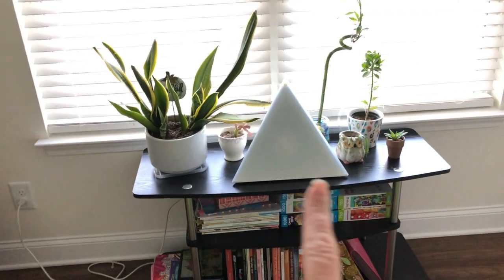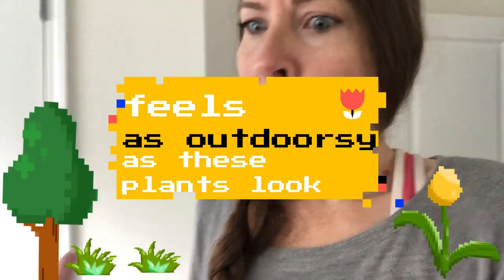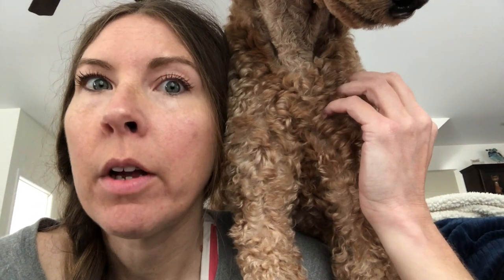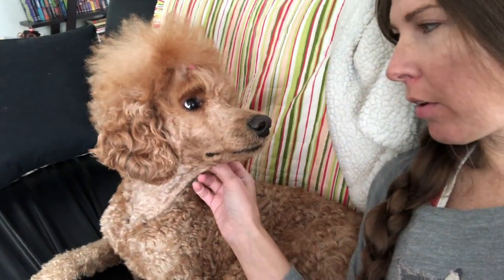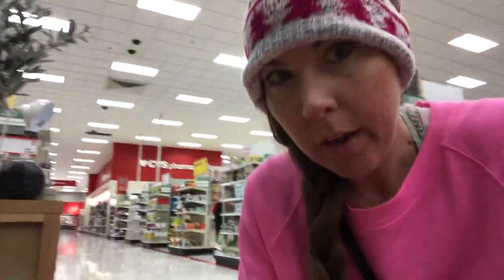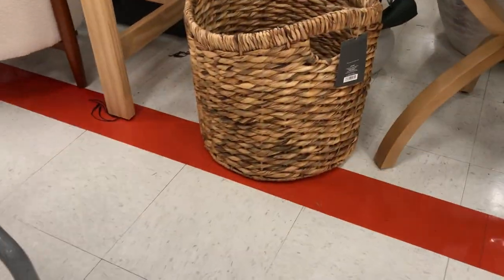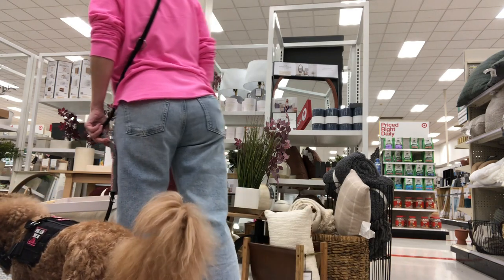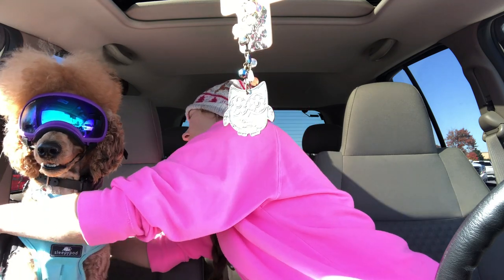Can I defeat SAD? What happened at Target?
I suffer from seasonal affective disorder (SAD) is a type of depression that comes and goes in a seasonal pattern. Pharaby & I are looking for ways to bring the outdoors in & mimic the summer days. & While we were shopping, Pharaby decided to test her limits.

Luxor 10,000 Lux Bright Light Therapy
Green yoga mat
TP foam roller
Yoga Wheel

I make videos about living as a neurodivergent woman with a service dog and occasionally I talk about mental health.

More links you might like:
JenFarrer.com

Filming & YT stuff:
Mavic Air 2